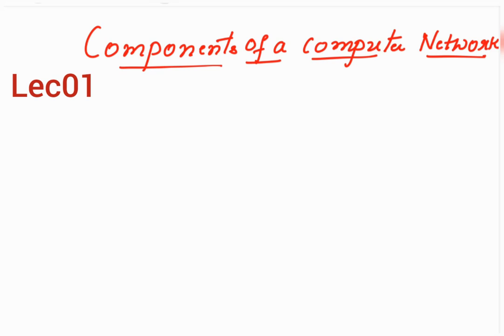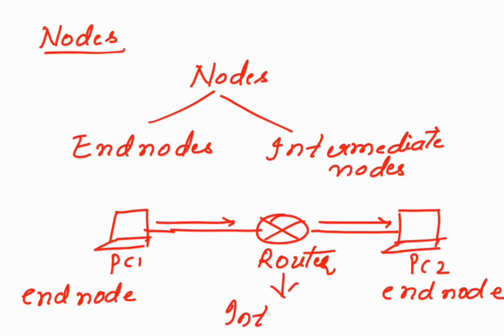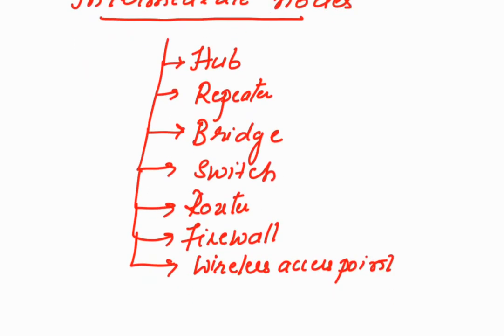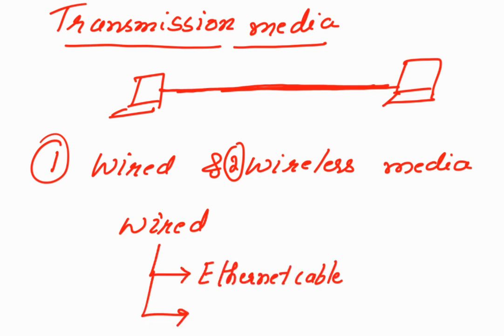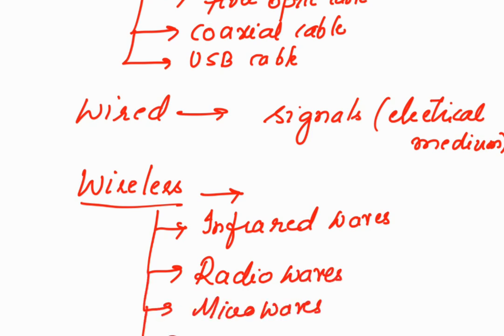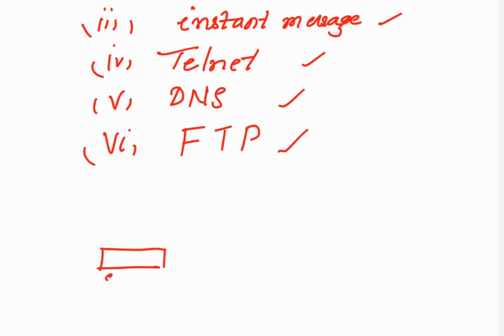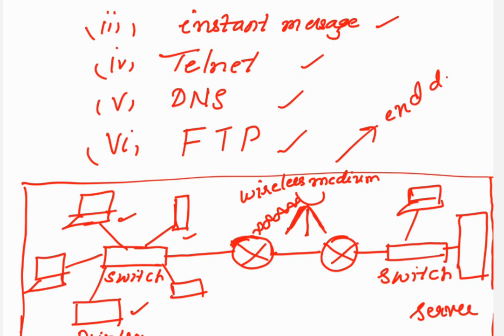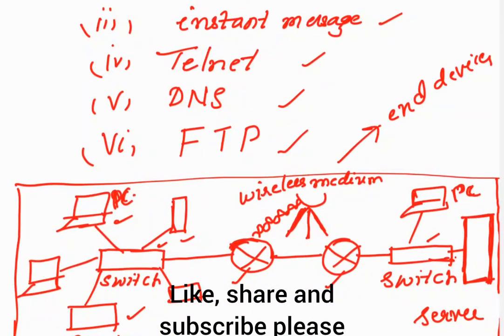Components of a Computer Network-Introduction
components of a Computer Network and Lab experiments-Introduction